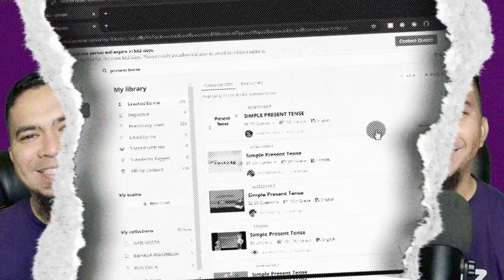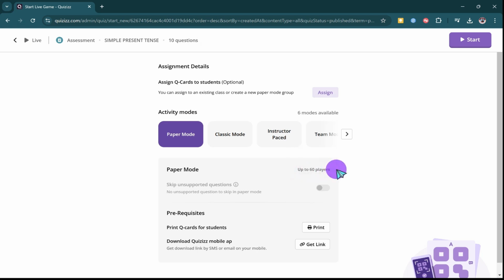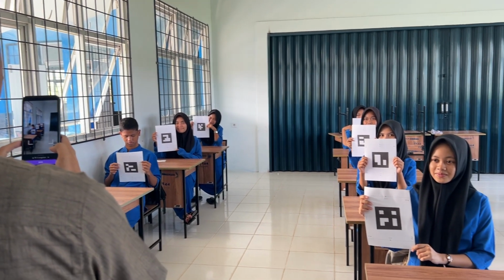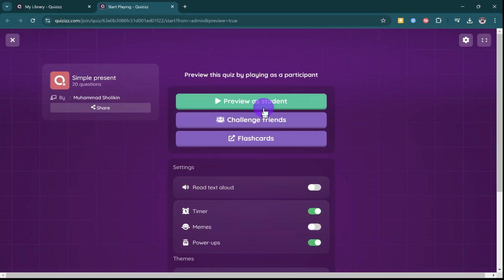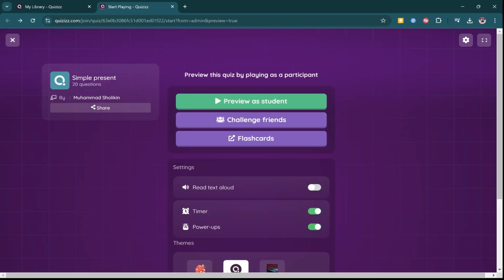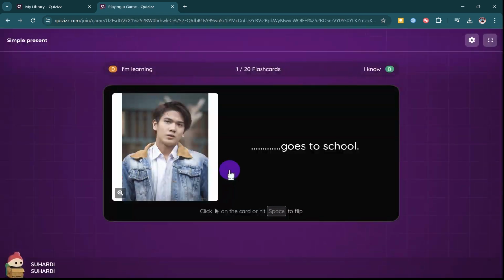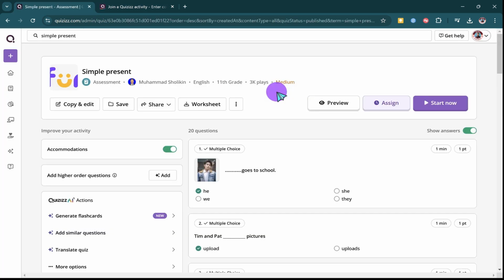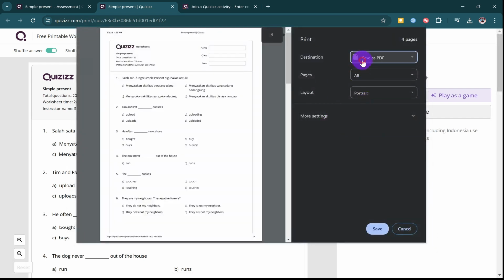Unlocking Paper Mode on Quizizz: Step-by-Step Tutorial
Master Paper Mode in Quizizz with this comprehensive tutorial! 📋✨

In this step-by-step guide, we’ll show you how to easily create and manage paper-based quizzes for your classroom, allowing you to seamlessly conduct assessments offline. Whether you're preparing for a test, review session, or just want to take your Quizizz experience offline, this video will help you make the most of Paper Mode. Watch now and enhance your teaching strategies with this convenient feature!

00:00 Intro
00:21 Paper Mode
00:32 How to print out the QCard
00:56 How to scan the student's response
01:12 Review Mode
02:08 Flash Card
02:39 Print and Download Mode